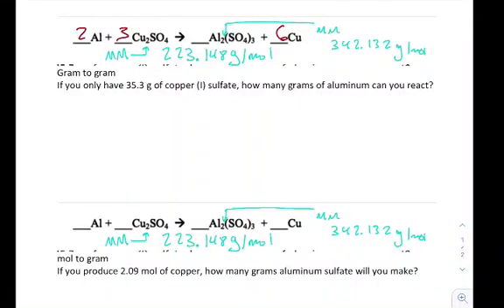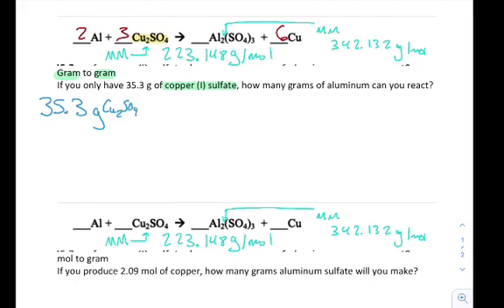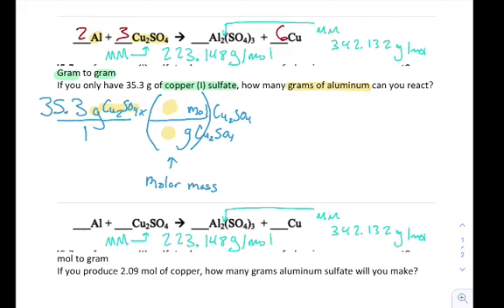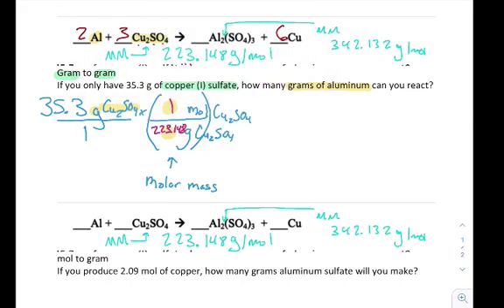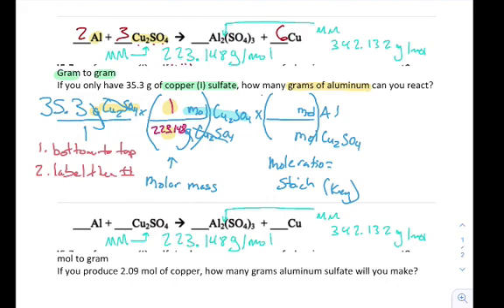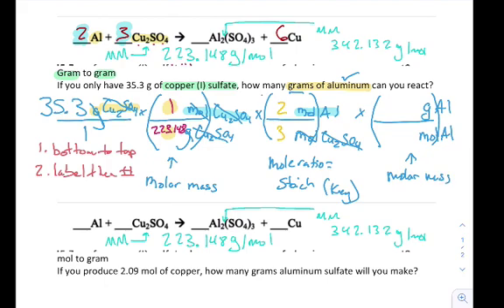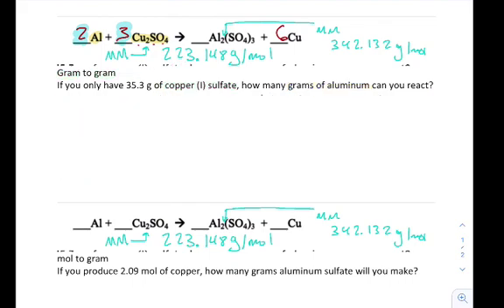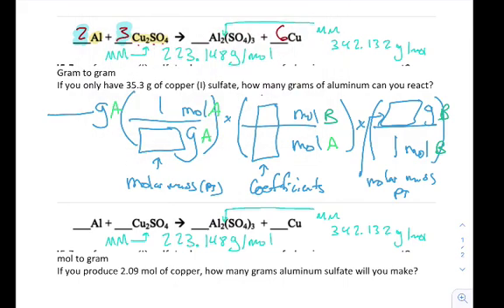stoich g to g